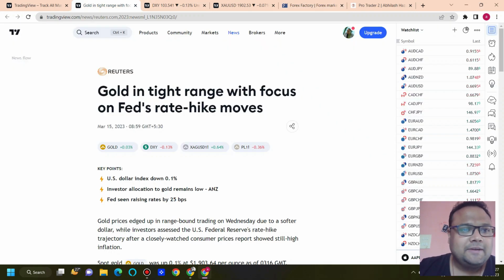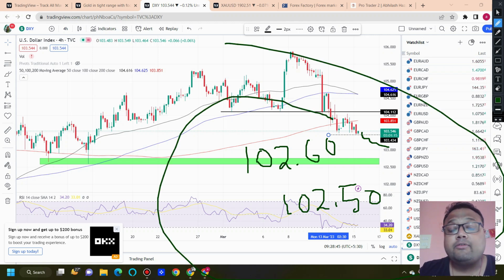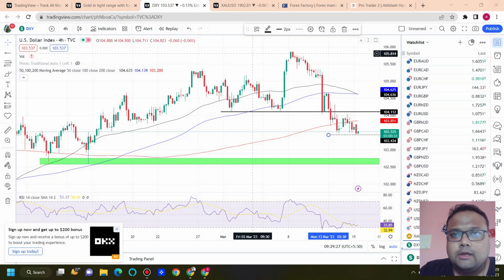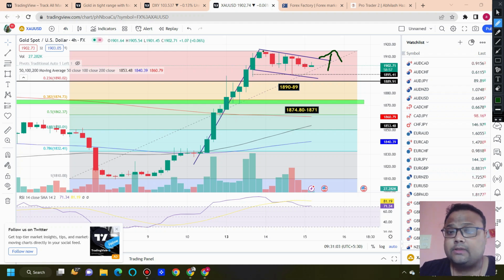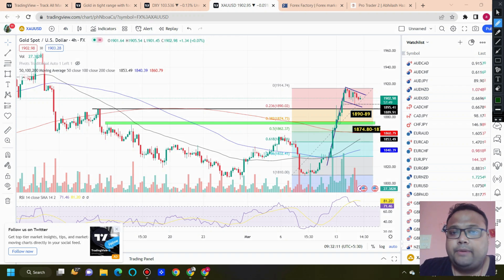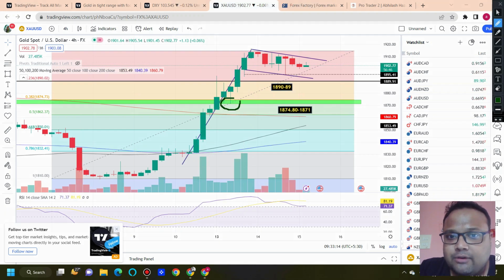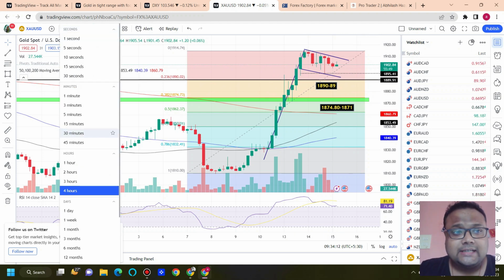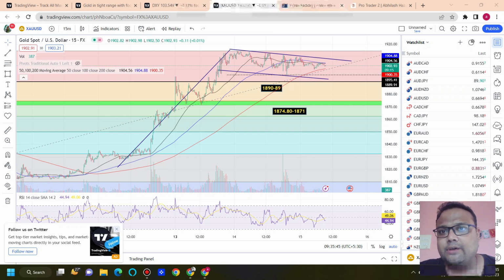GOLD XAUUSD Strategy TODAY 15-16 MAR | XAUUSD Analysis TODAY 15-16 MAR | XAUUSD Forecast TODAY